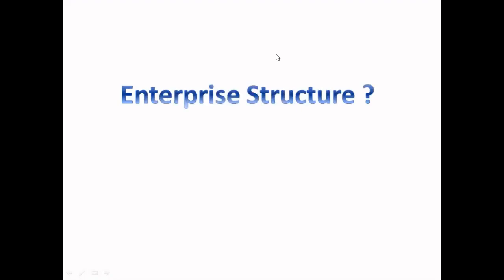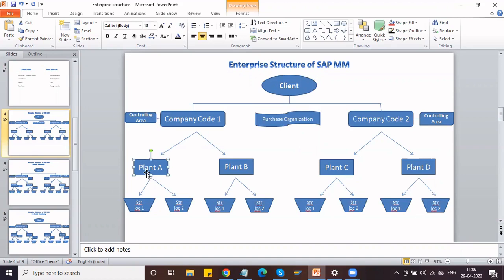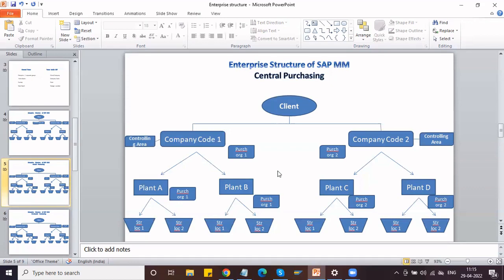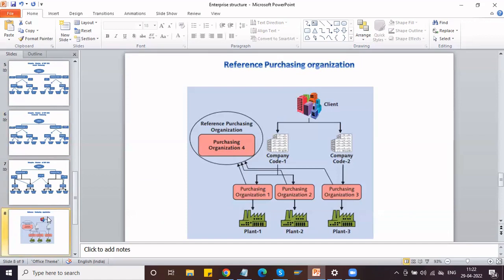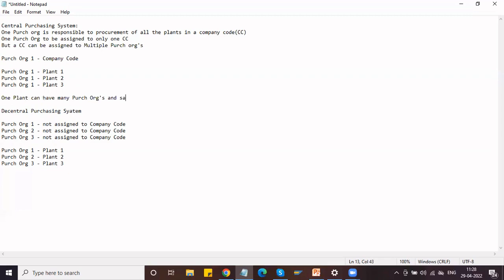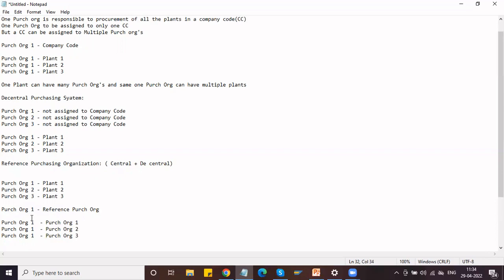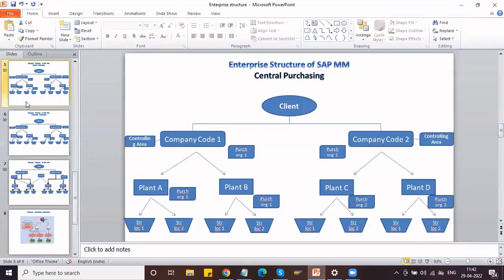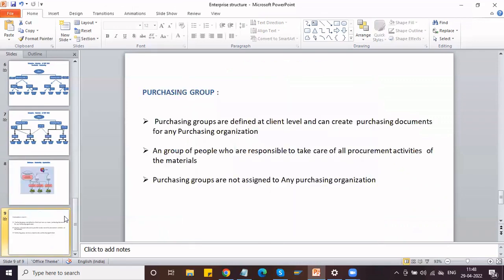SAP MM - Enterprise Structure / Organization Structure - 1